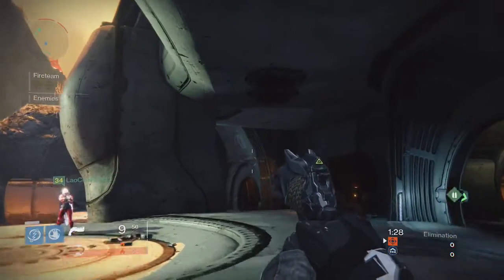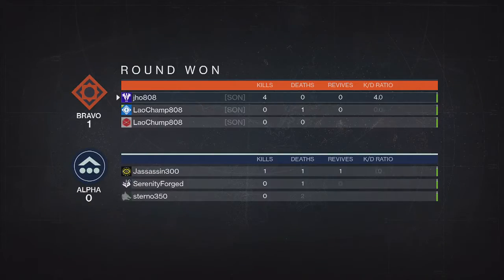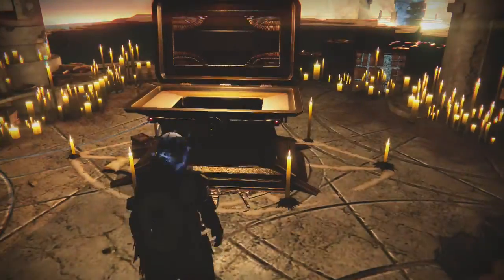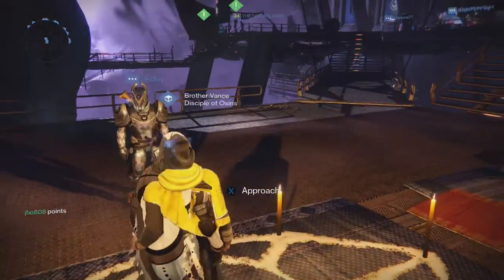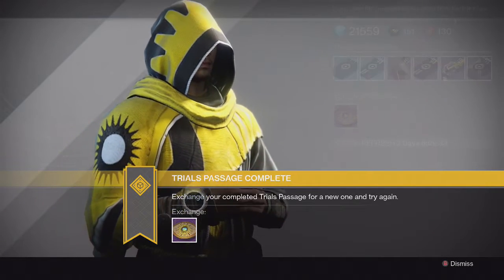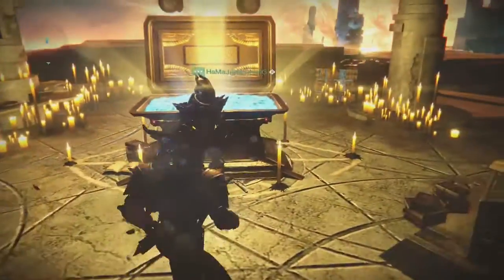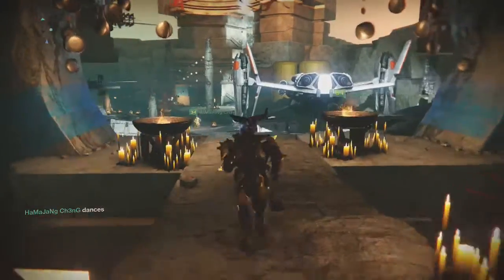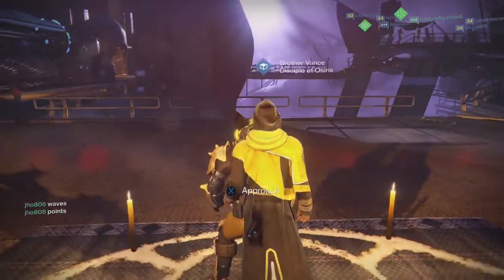Destiny - Trials of Osiris Flawless Lighthouse Loot x3 Solar Jewel & Gjallarhorn Drop (Week 12)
Here are my rewards for Trials of Osiris (Week 12). You are eligible to get Etheric Light, Passage Coins, Motes of Light, and some new Trials of Osiris weapons and armor as well as exotics.